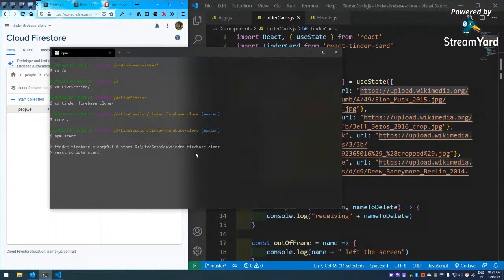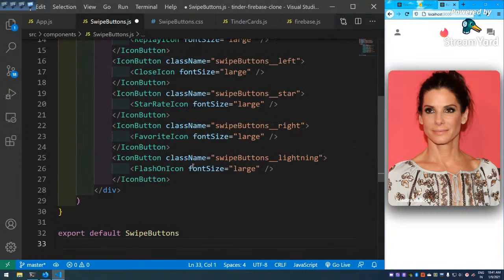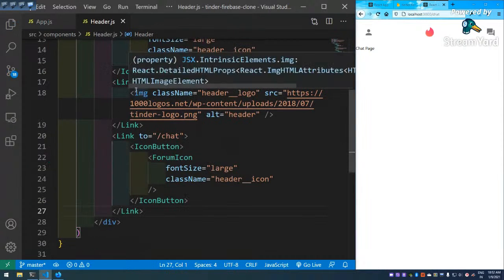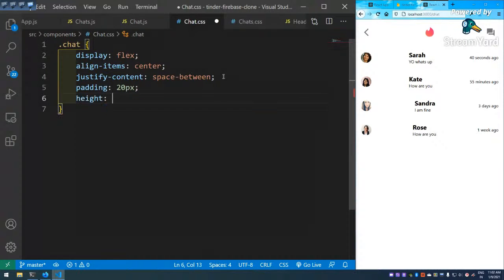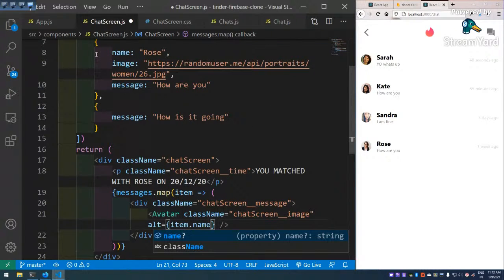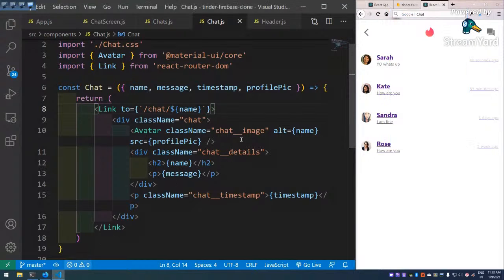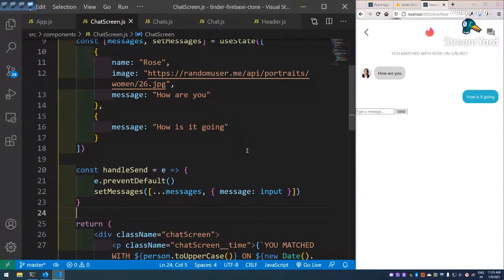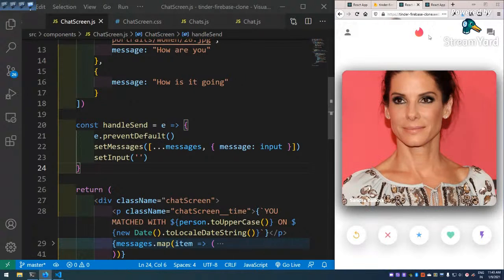🔴 Let's Build a Tinder Clone with REACT JS - PT-2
As power went down, i will be completing the app in part-2.

We are going to build an awesome clone of Tinder in React JS. The hosting of the site and the database will be in firebase. We will also be using Material UI for the icons in the project and also learn about react-router.